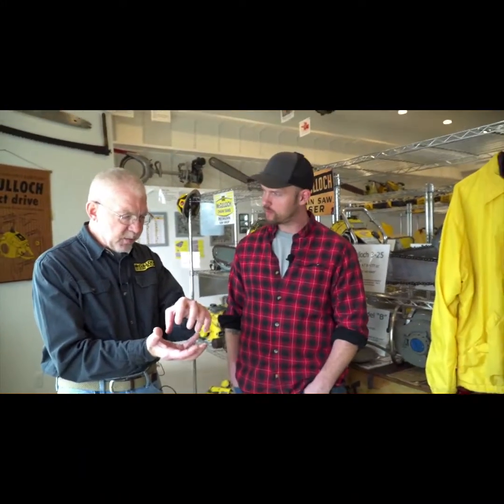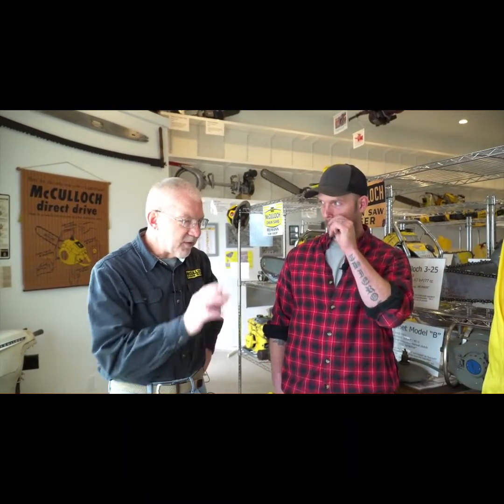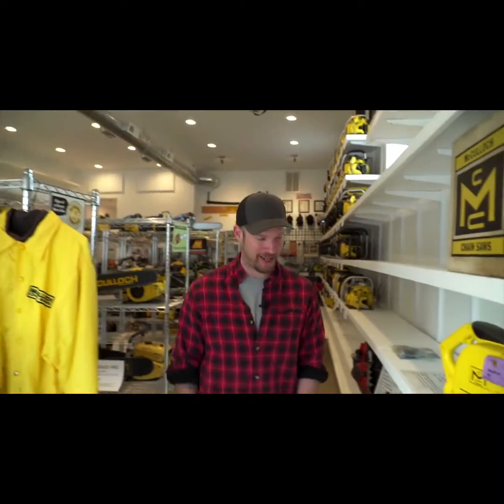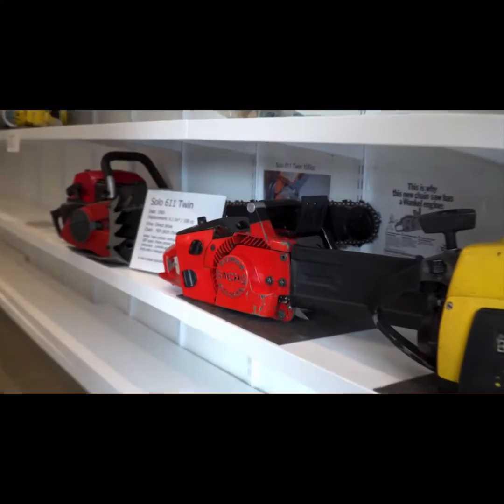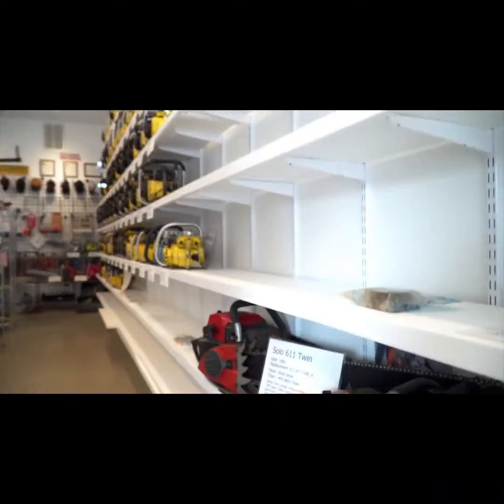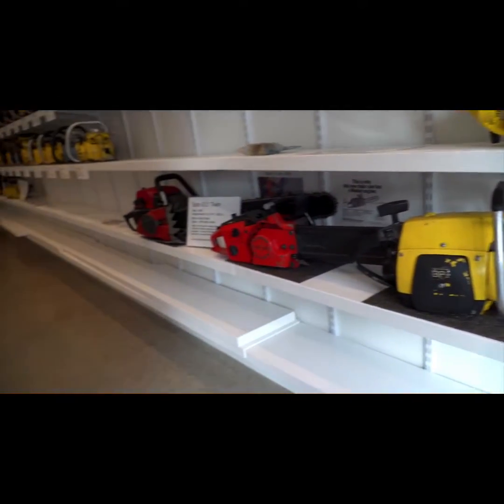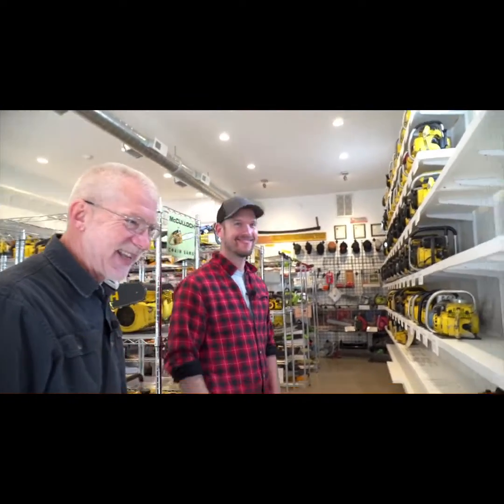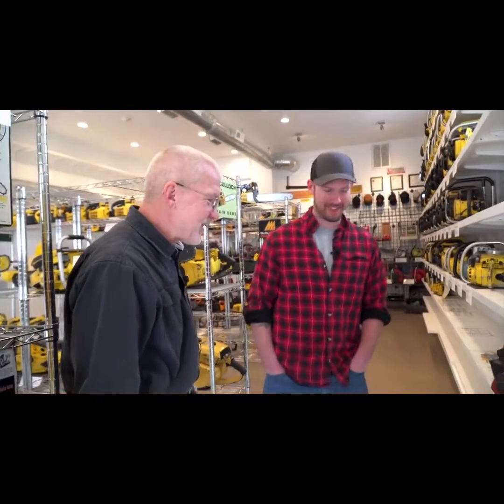THE RARE ONES! McCulloch BP-1, Dolmar KMS-4 and Solo 611 Twin Cylinder Chainsaws!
Talking with Mark Heimann at his chainsaw museum in Dike, Iowa about some of the harder to find saws he has in his collection.
What a great trip!